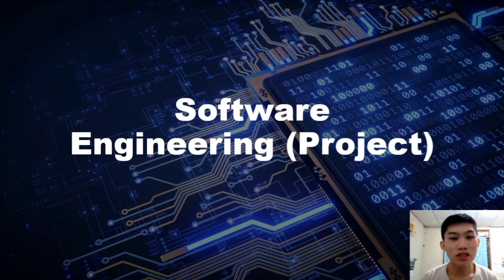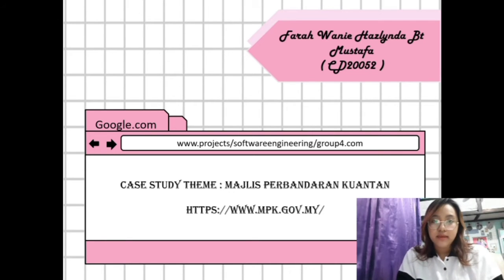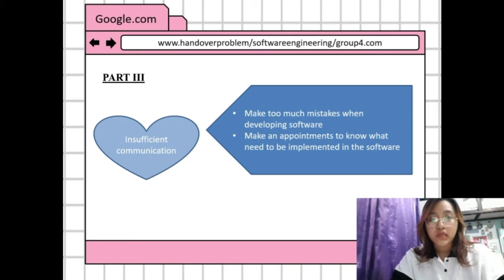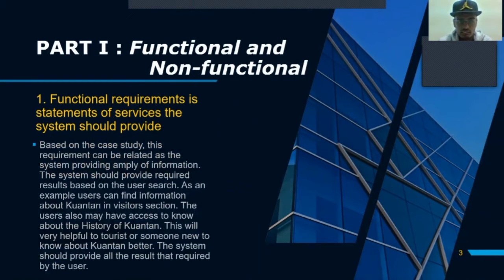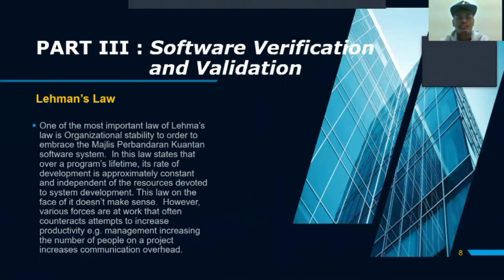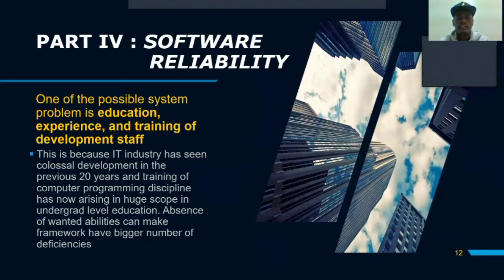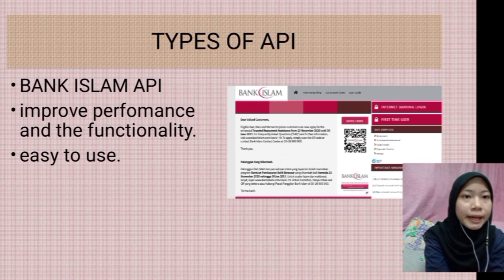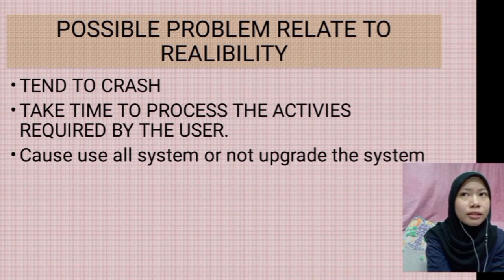Group project majlis perbandaran kuantan